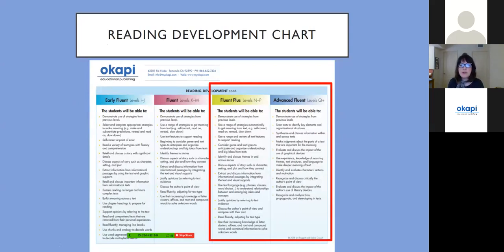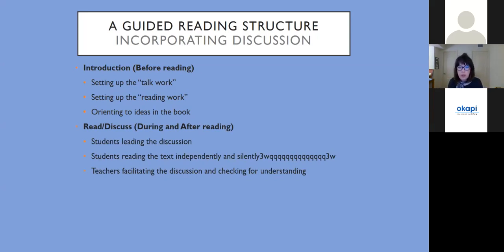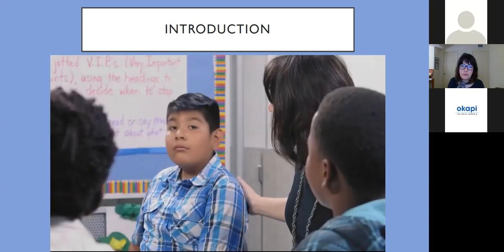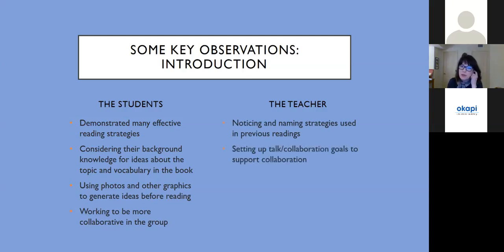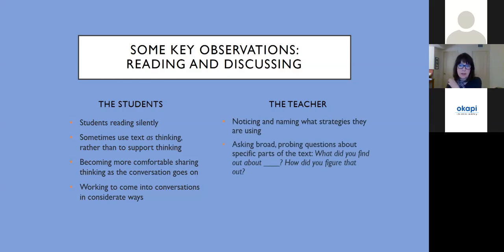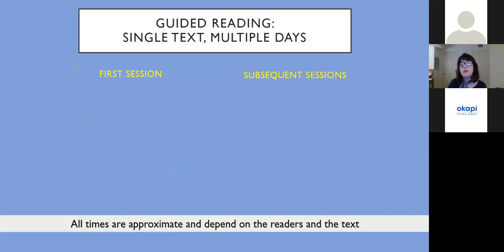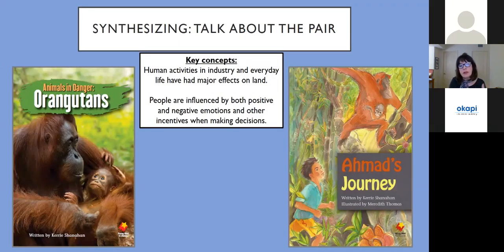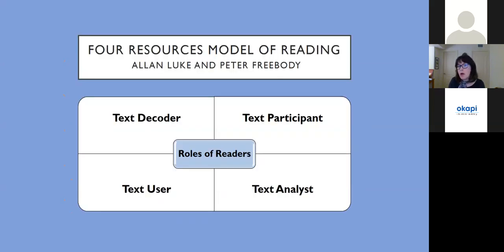Guided Reading: Lessons with Advanced Readers, 3-5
Guided Reading: Grades 3-5, Webinar Session 7
Watch as Educational Assistant, Debra Crouch focuses on lesson structure and facilitation for grades 3 to 5.

Animals in Danger: Orangutans / Ahmad's Journey / Disappearing Rainforests: What Are the Issues? Rainforests: What Are the Issues?